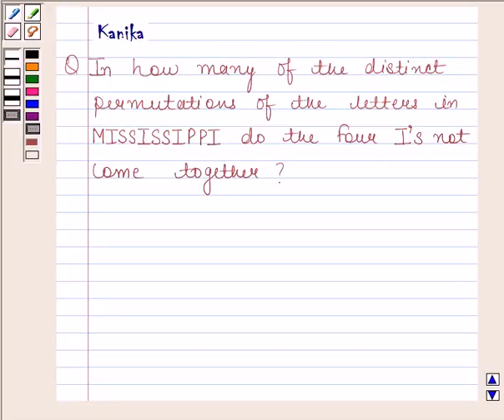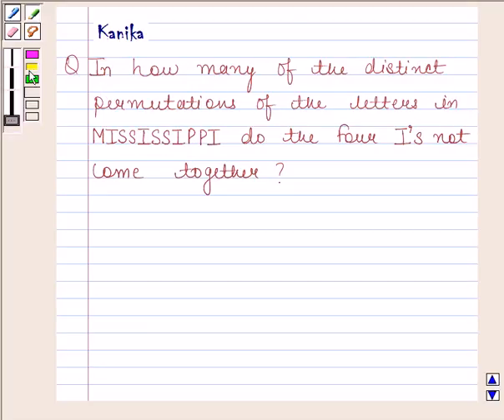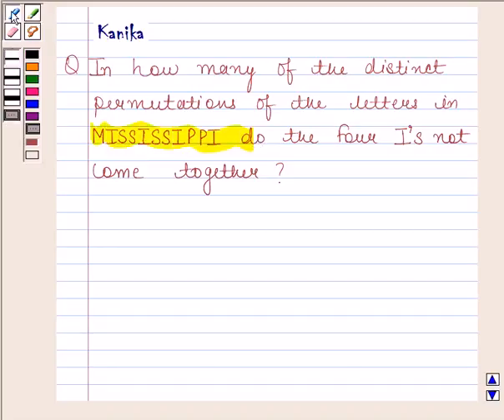Maths XI NCERT 7 7 3 10